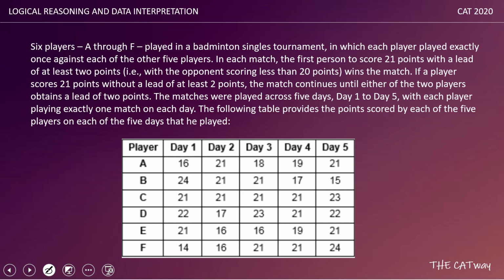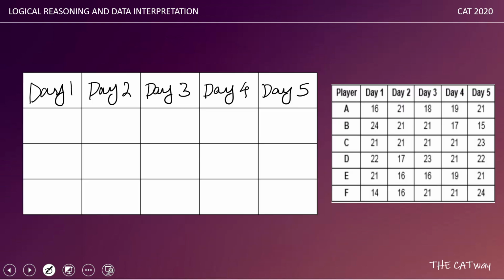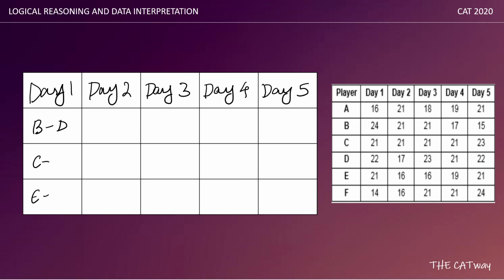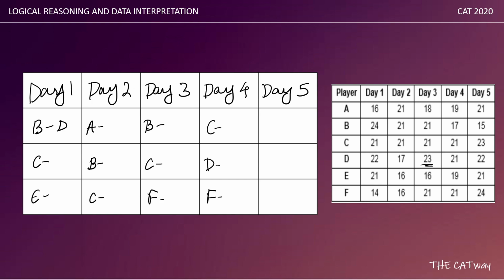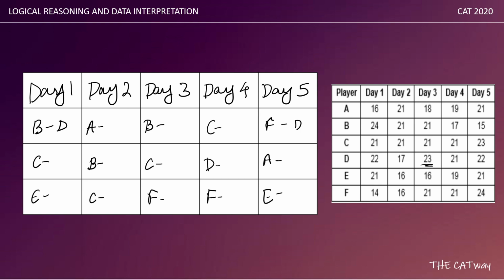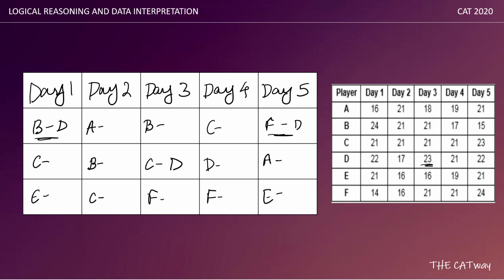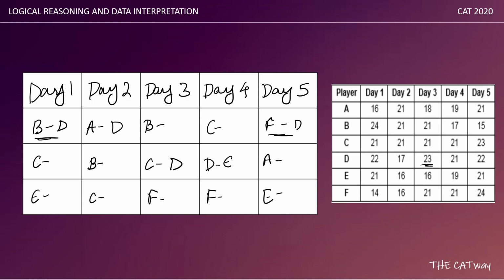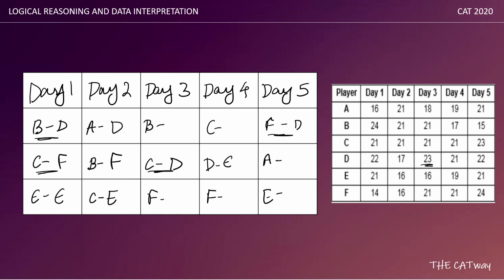LRDI SET ON TOURNAMENT